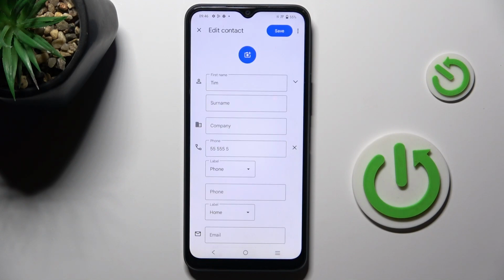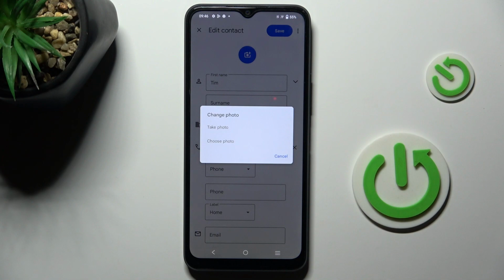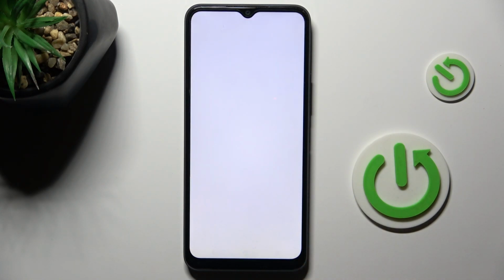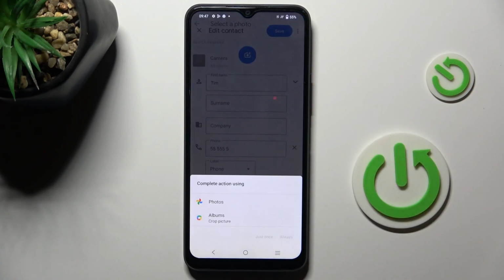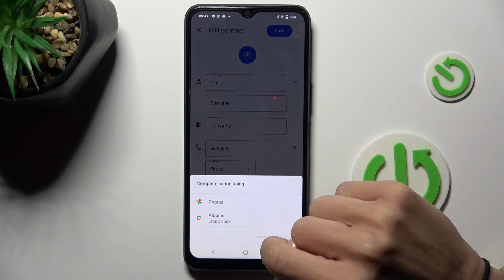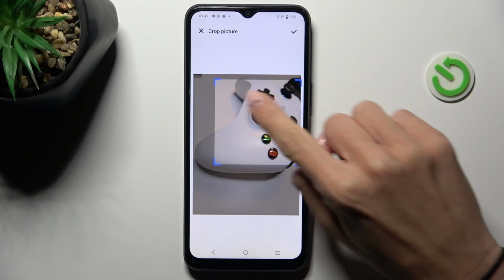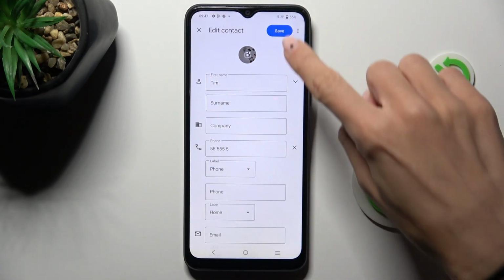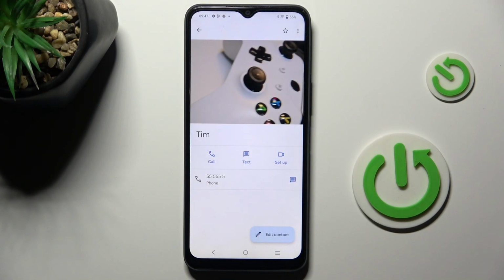How To Add Photo to Contact In VIVO Y21s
If you own a VIVO Y21s and want to personalize your contacts by adding photos, you've come to the right place. In this video, we'll address one of the most searched questions for VIVO Y21s users: How to add a photo to a contact in VIVO Y21s?

Introduction to adding photos to contacts and its benefits.
Opening the Contacts app on your VIVO Y21s.
Selecting a photo from your gallery or capturing a new photo.
Cropping and adjusting the photo as desired.